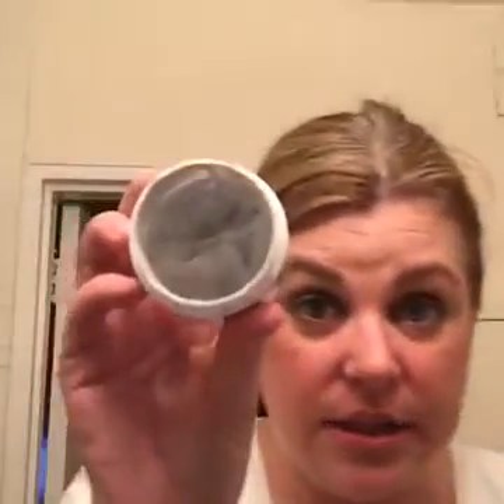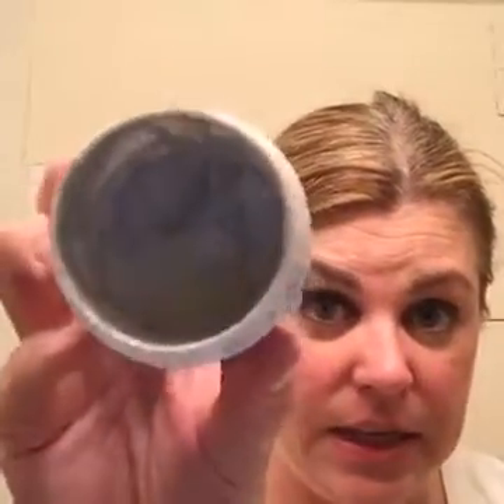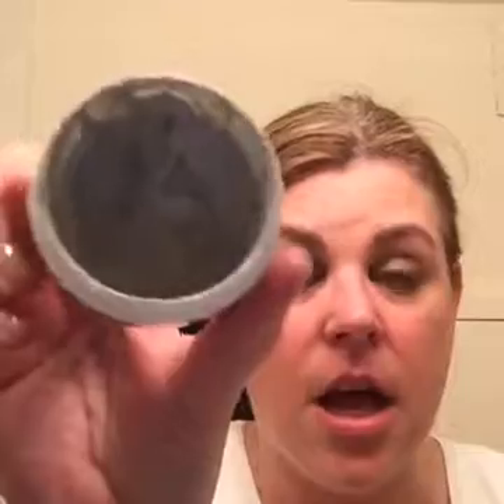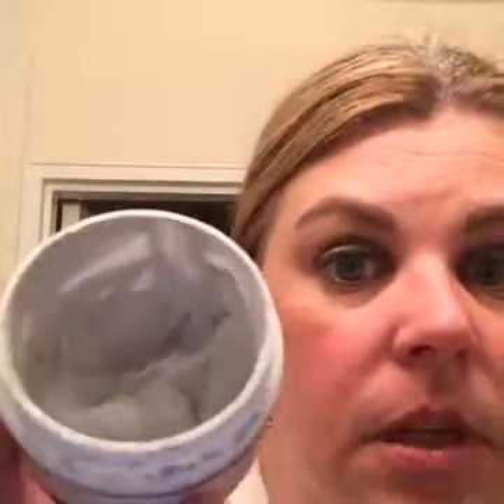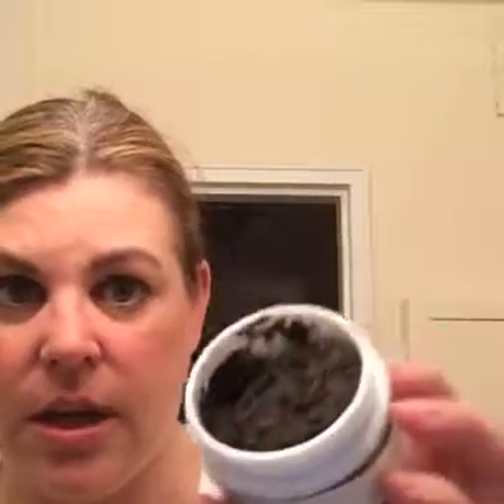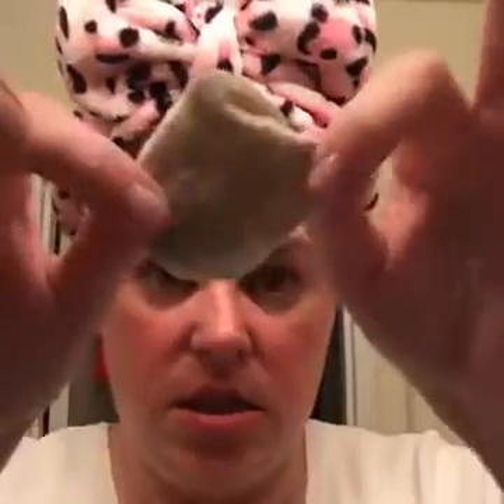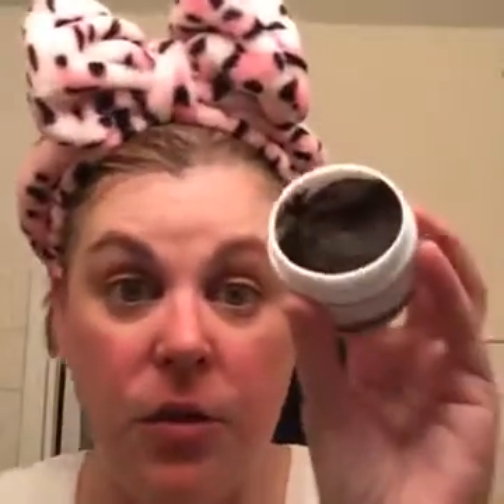facial resurfacer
SeneGence